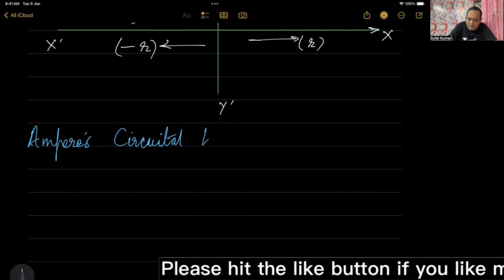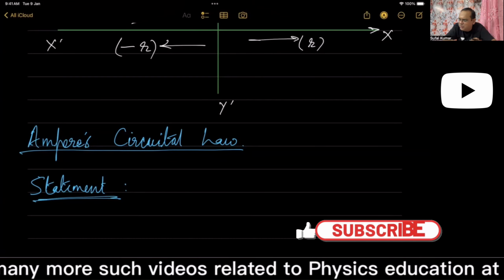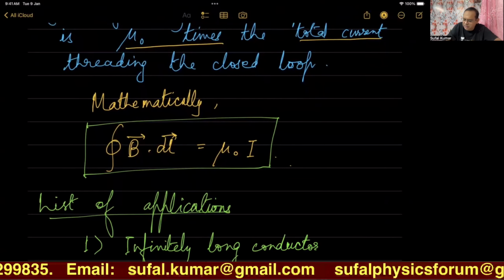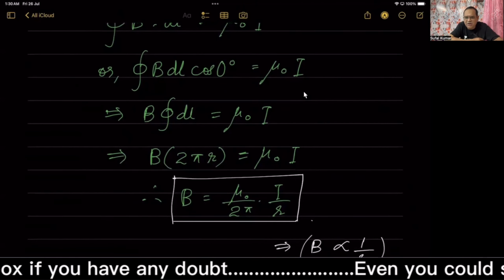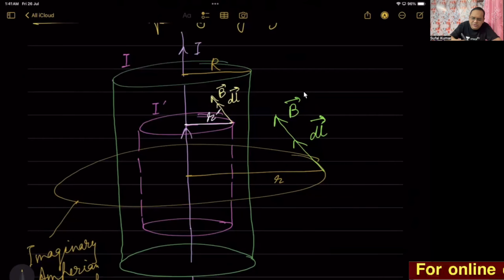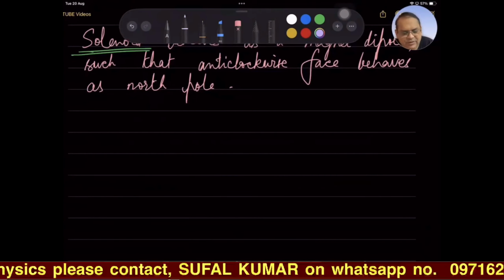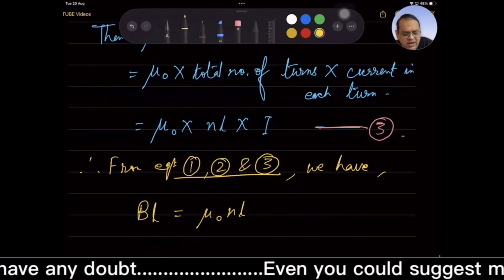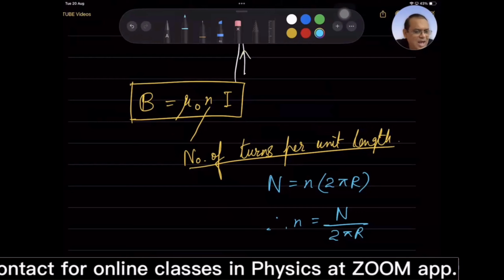Moving Charges & Magnetism 02 || Ampere's Circuital Law & Applications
🟡If you like my work & effort then please help me complete 500 Subscribers🟡

Hi, myself Sufal Kumar,
                  Physics Faculty.
Dear friends, viewers & students, my channel is about Physics Education. I am to concentrate mainly on JEE, NEET, CBSE & ISC in near future.